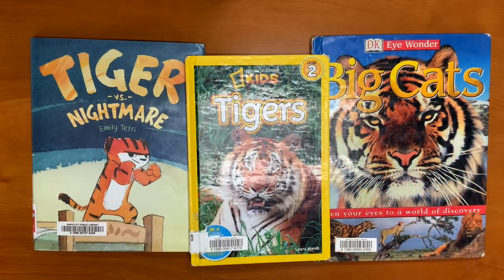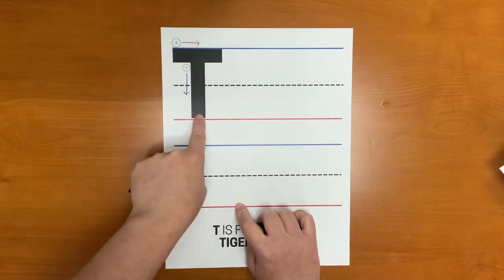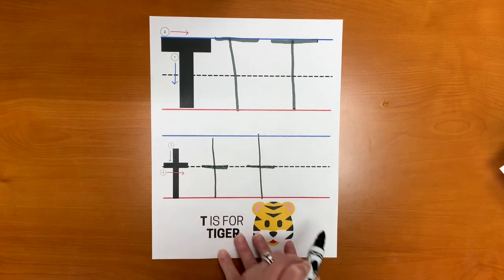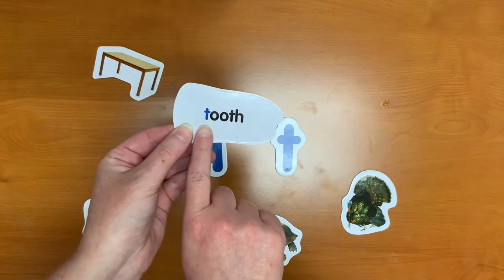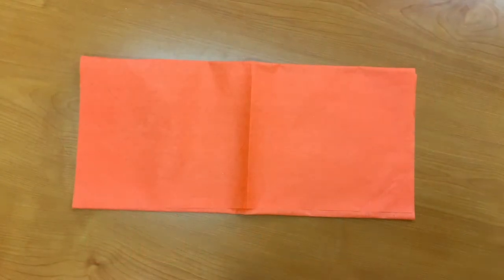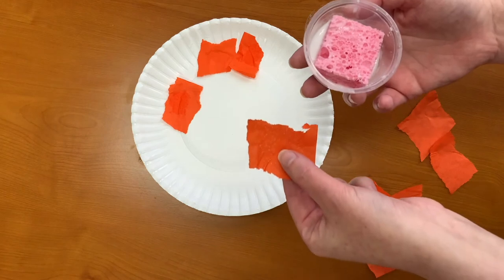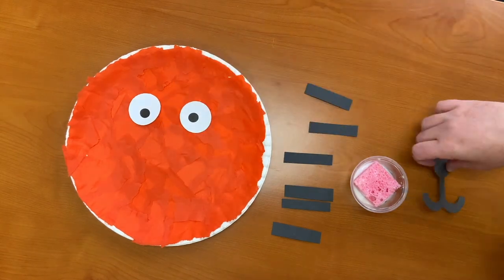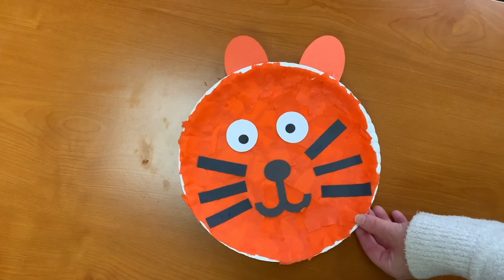T is for Tiger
Follow along as we learn about the letter 'T' and create a tissue paper Tiger!